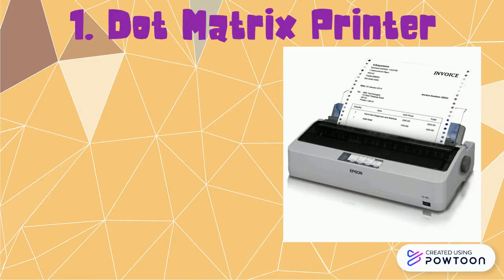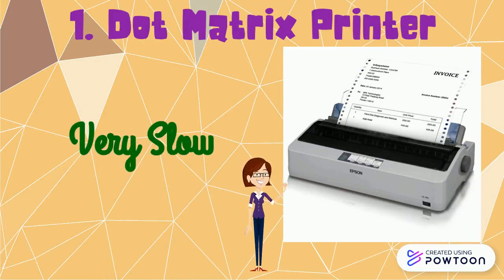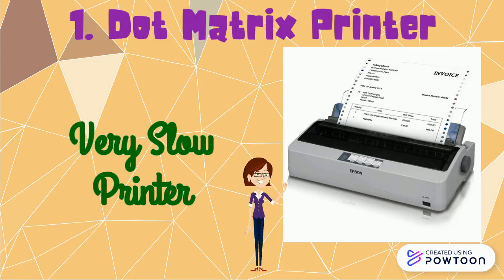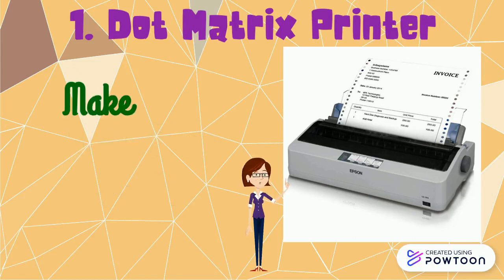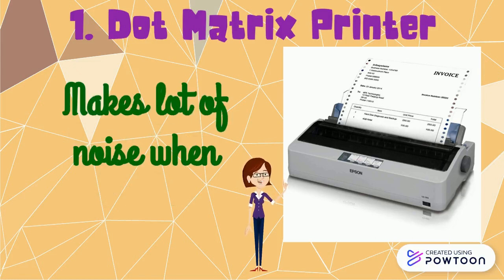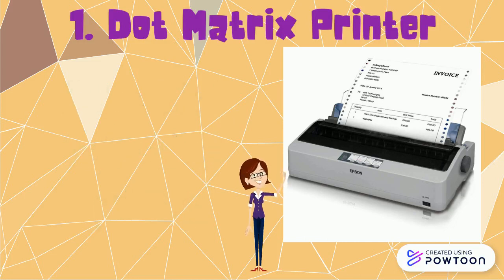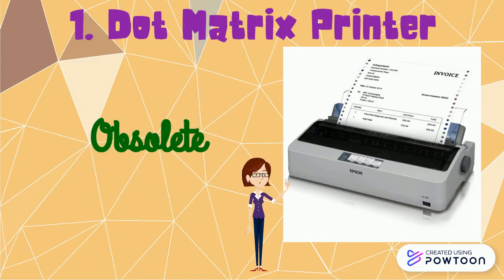Types of Printers | Input and Output Devices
This video talks about different types of printers and their functions.
The functions of Dot Matrix Printer, Inkjet Printer and Laser Printer are told in this video.